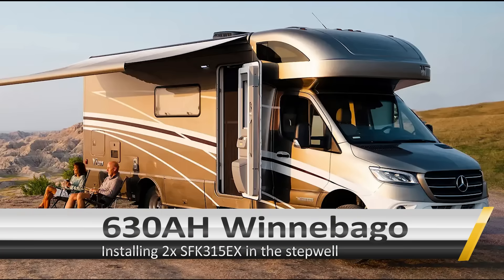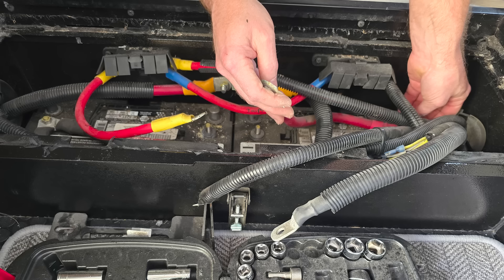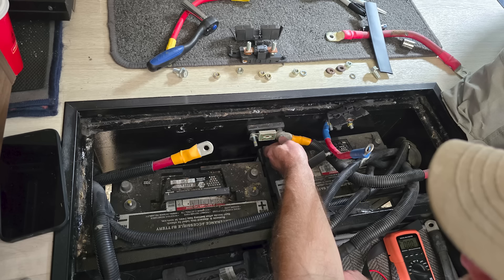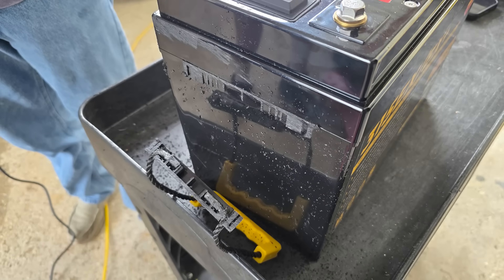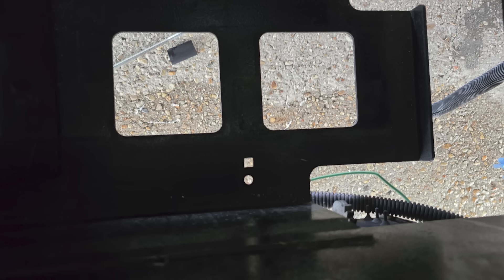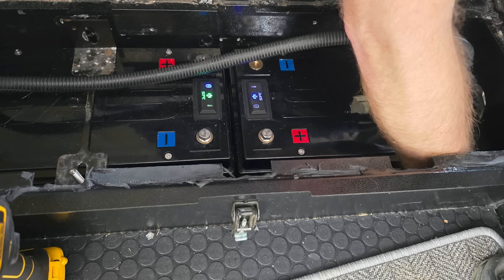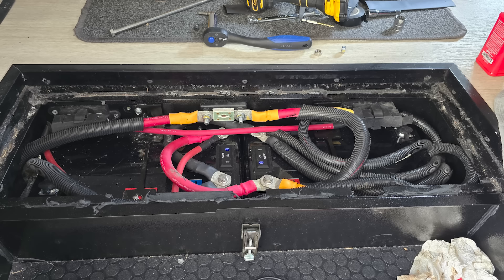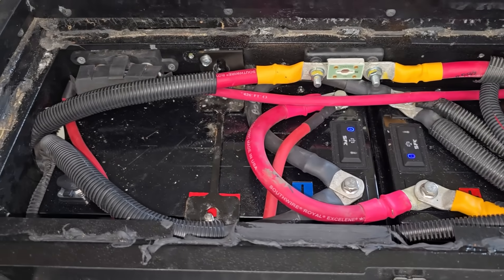630AH of Lithium - Stepwell Winnebago 24 View - 2x 315EX Sun Fun Kits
Can you fit 2x 315EX batteries inside the stepwell of a Winnebago 24 view? Today we show you how its done.